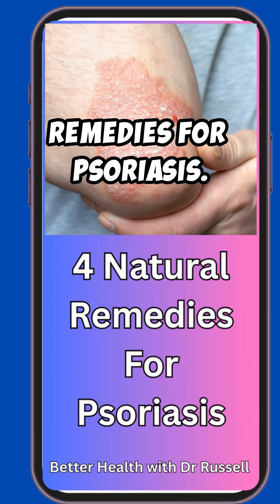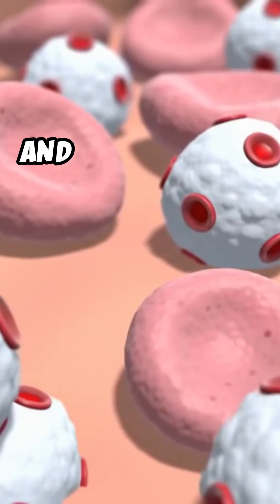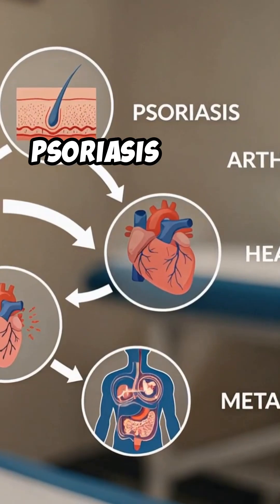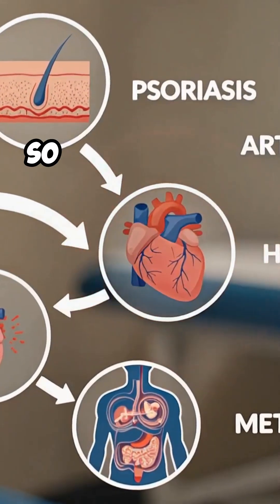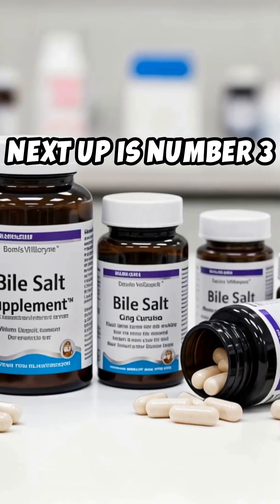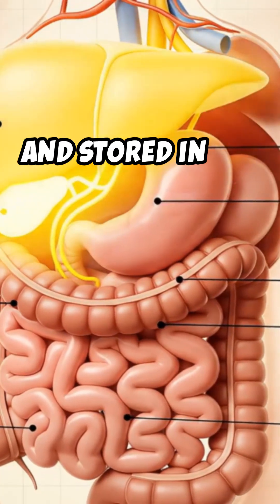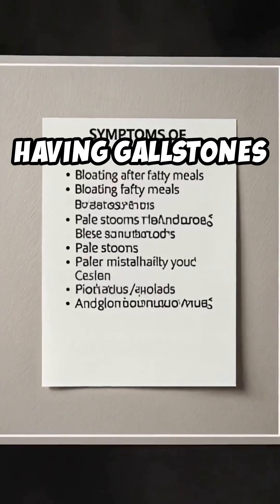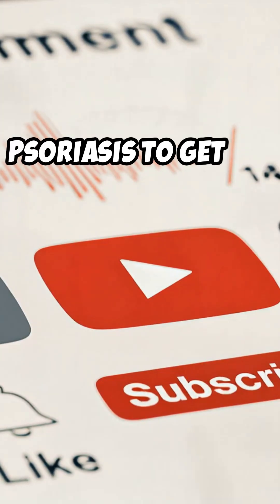4 Natural Ways to Calm Psoriasis Fast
Millions of people struggle with psoriasis—an autoimmune condition that causes itchy, red, scaly patches on the skin. While medications can help, many patients are looking for natural, science-backed ways to calm flare-ups and improve quality of life.
In this video, Dr. Russell explores the 4 best natural remedies for psoriasis that actually work, based on research and real-life examples:
✔️ Omega-3 fatty acids (fish oil & plant-based options)
✔️ Vitamin D (sunshine and supplements)
✔️ Bile salts (supporting digestion and the gut–skin connection)
✔️ Intermittent fasting (resetting inflammation naturally)

You’ll also learn how these remedies reduce inflammation, support the immune system, and help you feel more confident in your skin—without relying only on prescription drugs.

✨ If you want to improve your skin health naturally and understand the science behind these remedies, this video is for you.

Supporting Data
1. Effect of omega-3 fatty acids on disease severity in patients with psoriasis: A systematic review.

2. Dysregulation of Bile Acids, Lipids, and Nucleotides in Psoriatic Arthritis Revealed by Unbiased Profiling of Serum Metabolites.

3. Psoriasis: Are Your Patients D-pleted? A Brief Literature Review on Vitamin D Deficiency and Its Role in Psoriasis.

Dr. Russell shares health tips supported by science so you can make better informed decisions.  You must be proactive with your health. His motto is "To be well ... you must ...Think Well... Eat Well and Move Well." He has been in private practice for over 35 years. A graduate of Florida State University and Palmer College of Chiropractic in Iowa. He uses a holistic mind-body approach utilizing spinal adjustments, physical therapy, nutrition, non-needle acupuncture, laser therapy, Emotional Freedom Technique, meditation, stress management, etc. He is a former science teacher, coach and US Air Force veteran. An avid health researcher who enjoys sharing his latest health gems and tips.